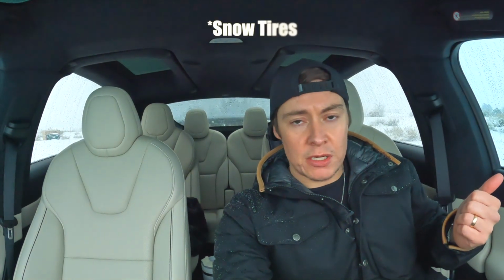Tesla Model Y Performance vs Tesla Model X Plaid are they even good in the snow?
I get asked all the time if Tesla's are good in the snow. The follow up question is which is better in the snow, the Tesla Model Y Performance or Tesla Model X Plaid? In this video I cover both; Tesla Model Y Performance vs Tesla Model X Plaid are they even good in the snow? Enjoy!